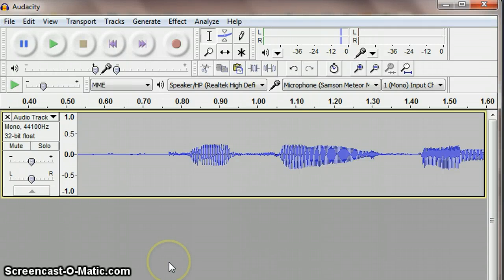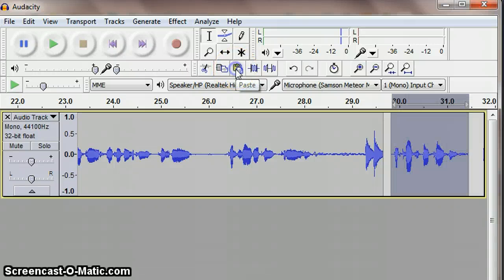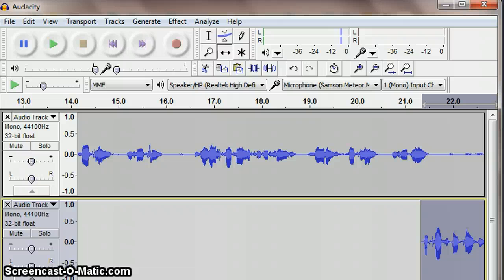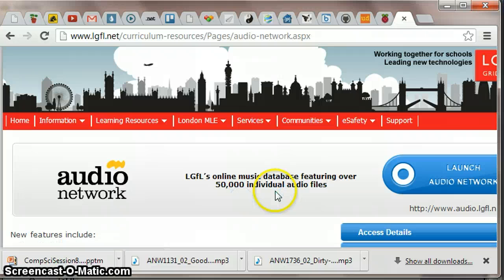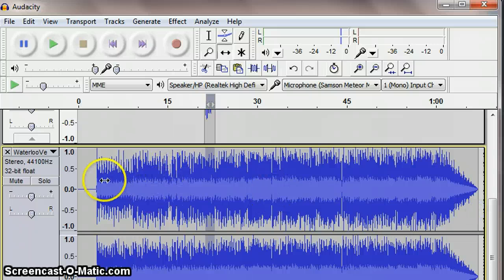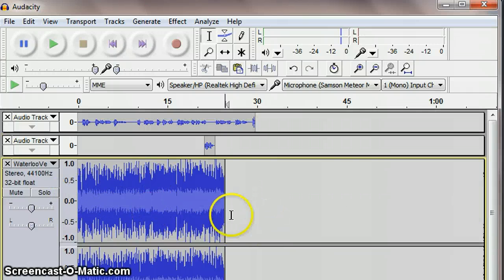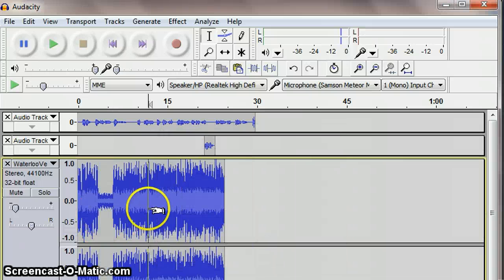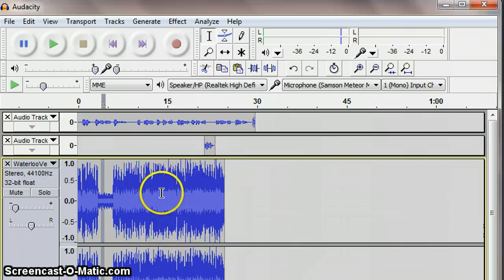Editing In Audacity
Taking an audio track and editing it